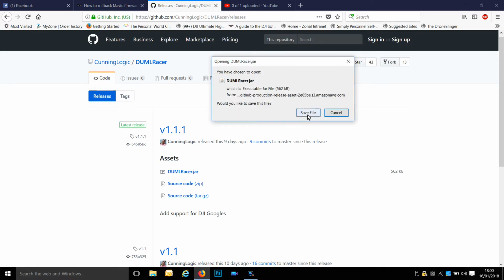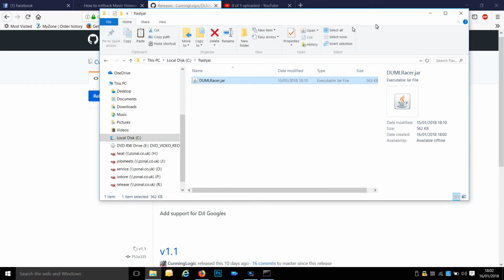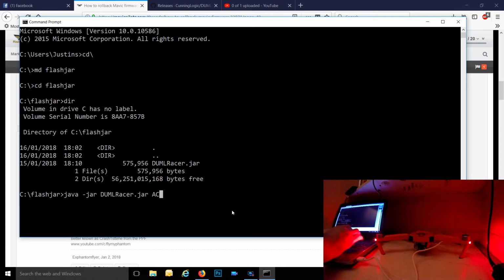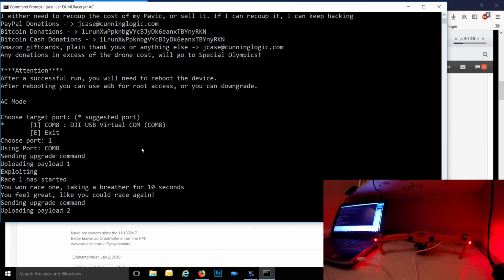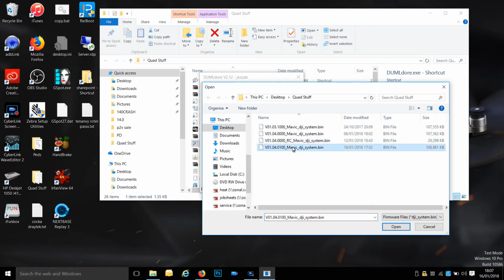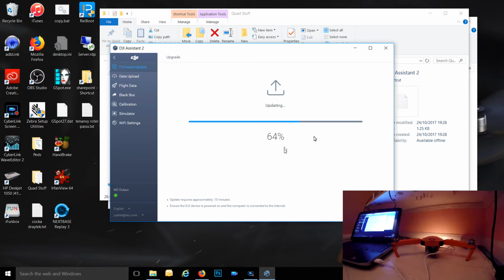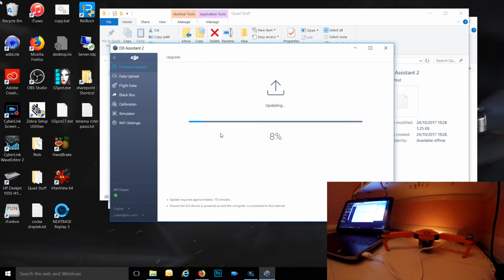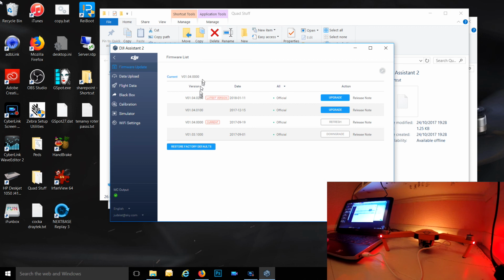Cracking Mavic Pro 1 only Firmware Anti rollback with JAR file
Old video guide now use drone-hacks.com for hacking

Thanks to Jcase and the gang at Github, this is how to use the JAR version of the Anti rollback for the Mavic, this is a redone video as the last had a few mistakes.
command line use post 787